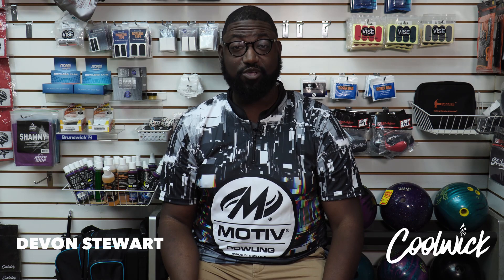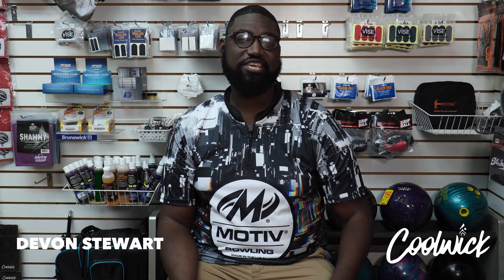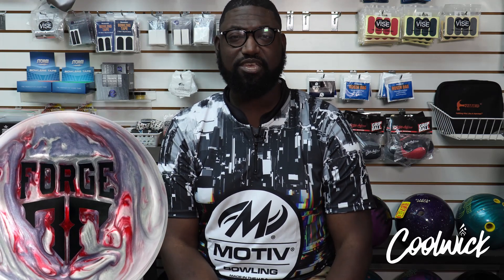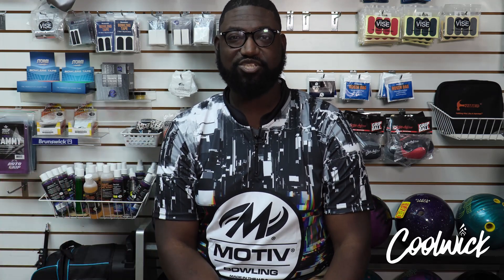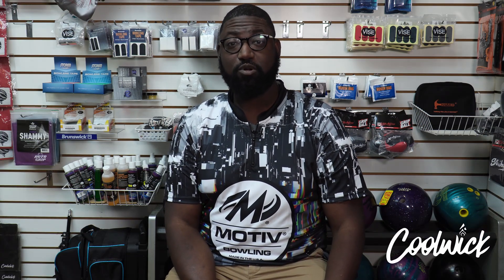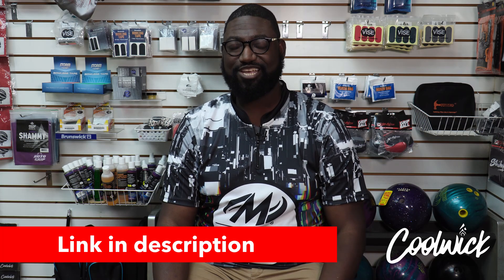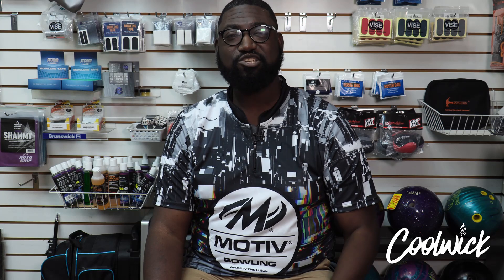MOTIV | IRON FORGE | BALL REVIEW | Versatile Symmetric Pearl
Coolwick's Devon Stewart throws the IRON FORGE, the newest symmetric pearl bowling ball from MOTIV bowling!  Multiple angles, commentary, and more!

Track:   Poylow & Flawx & Godmode - Globe